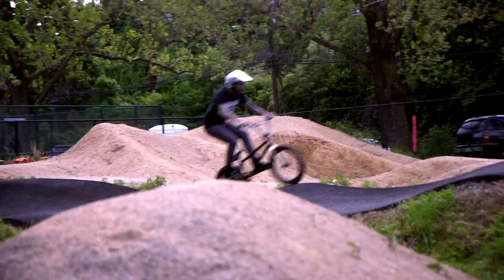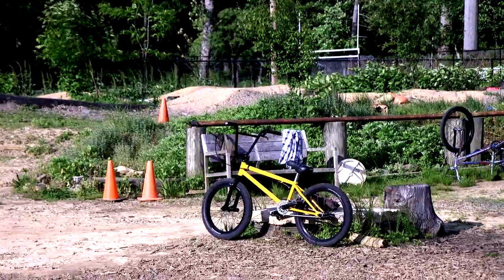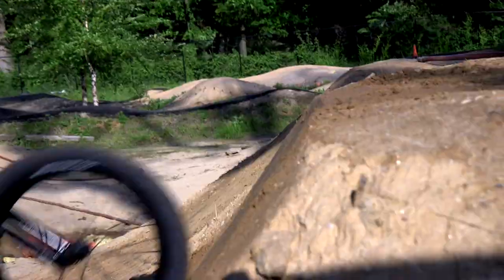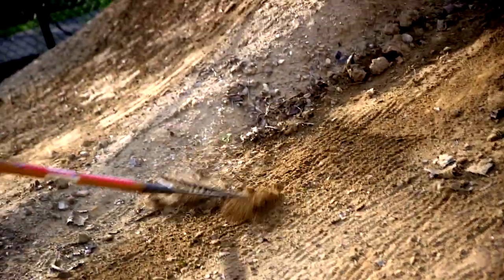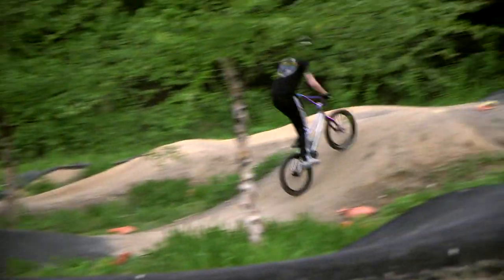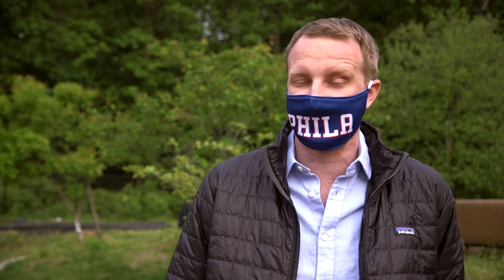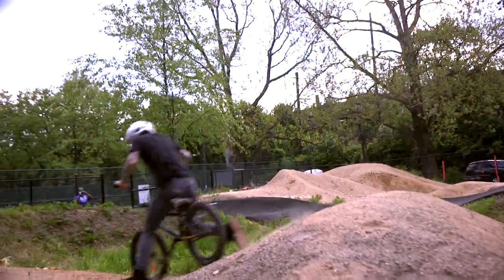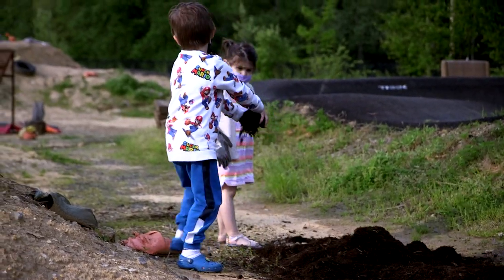Philly Pump Track reopens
The Philly Pump track reopens May 15, 2021. Volunteers were busy getting the jumps ready for riders from all over the city to enjoy this unique part of Philadelphia's park system.